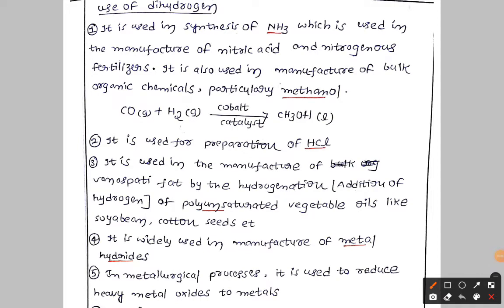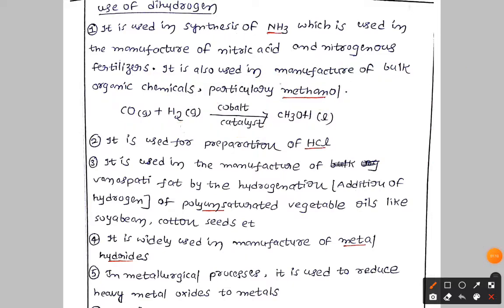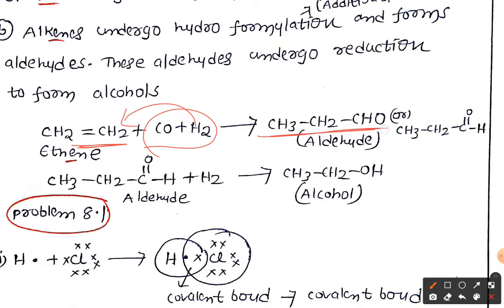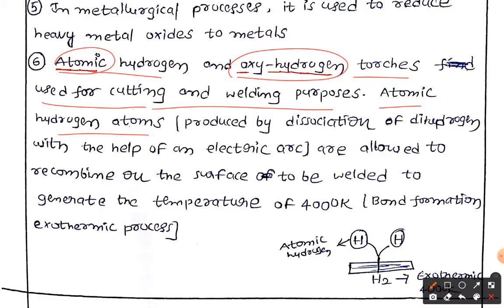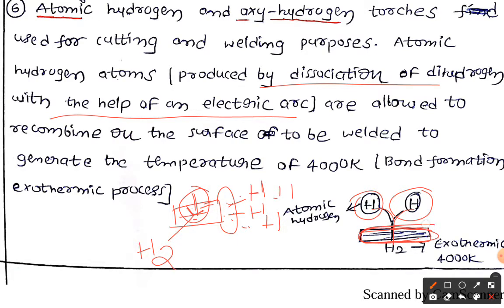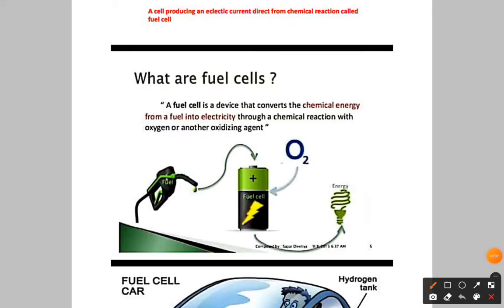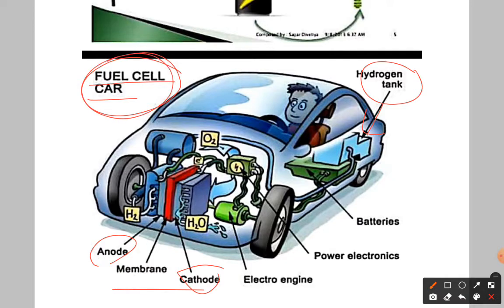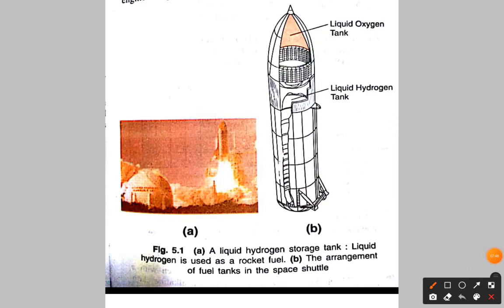Lecture-4: Uses of Dihydrogen